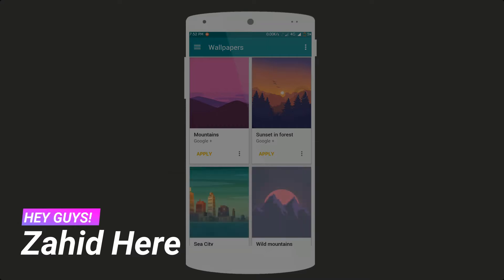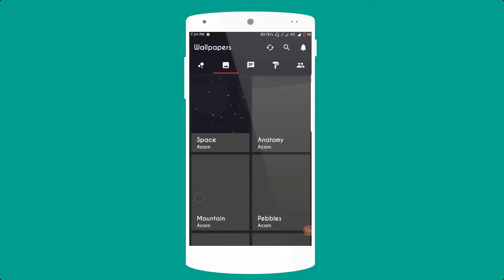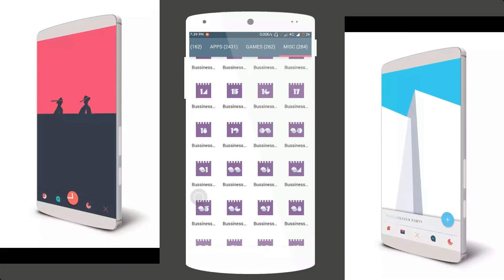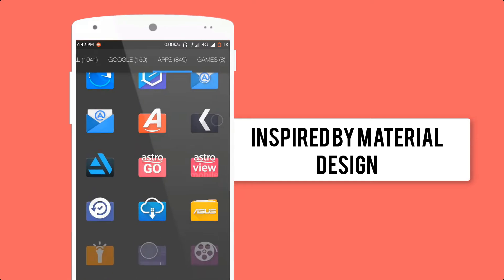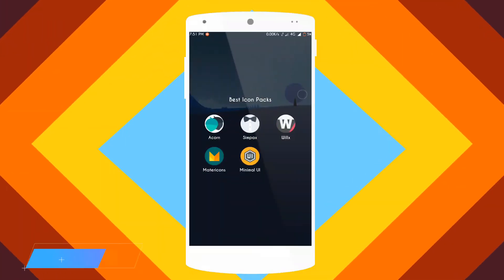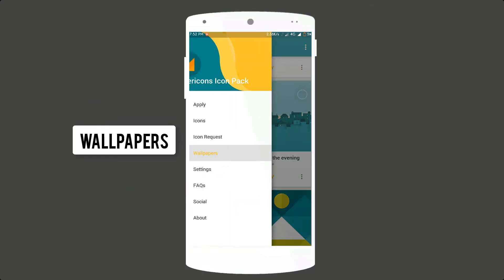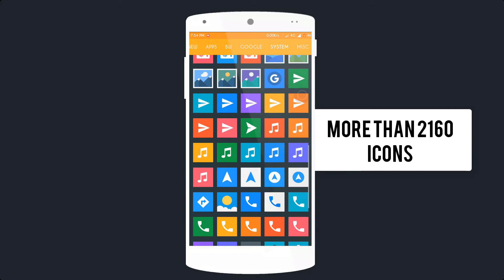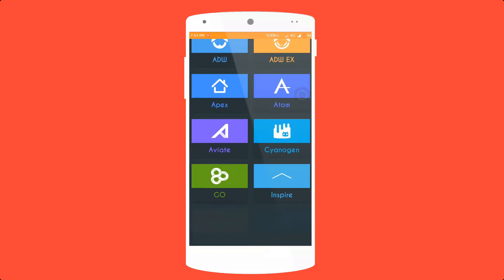Top 5 Paid Icon Packs for Android+Download All FREE | April 2017!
Hey Guys!!
In This Video I Top 5 Best Paid Icon Packs for Android+Download All FREE | April 2017!

😀If u Enjoyed This Video

Techno Zahid

Credits:
-Intro by - Intros for you